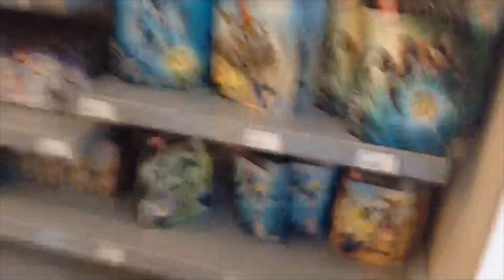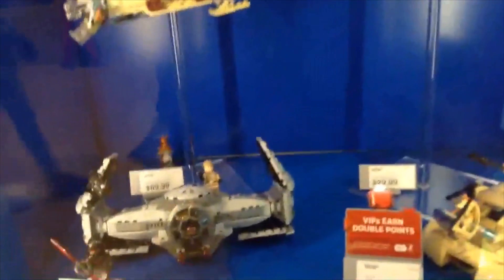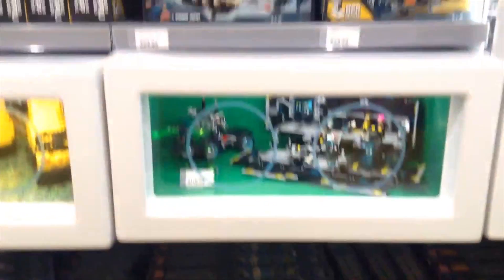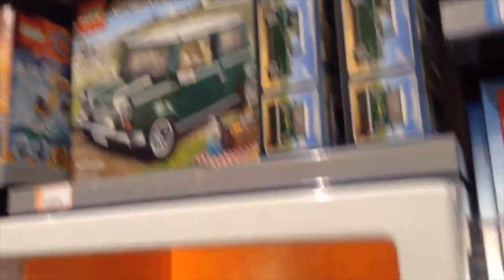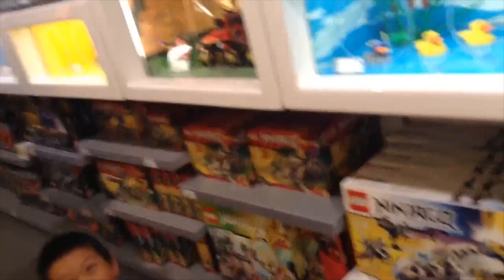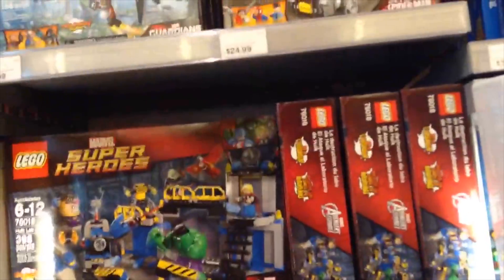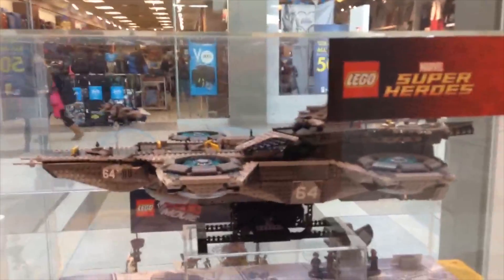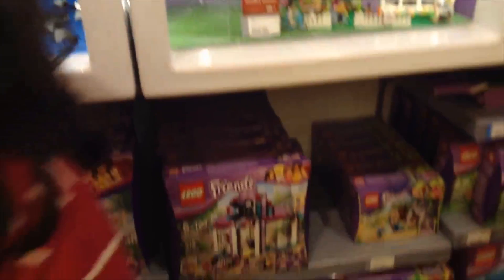March Break Vlog: The LEGO Store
In this vlog, Varchas goes to the LEGO Store!